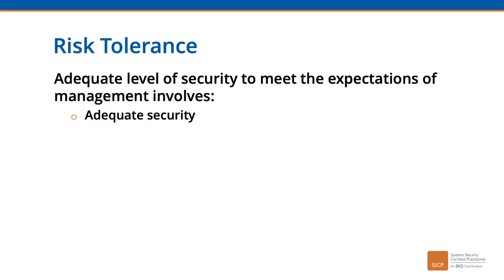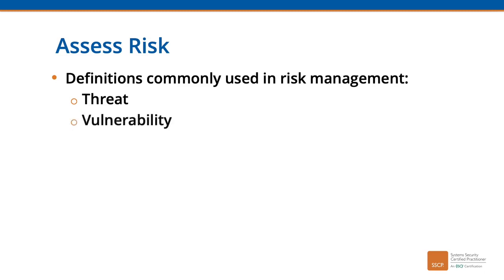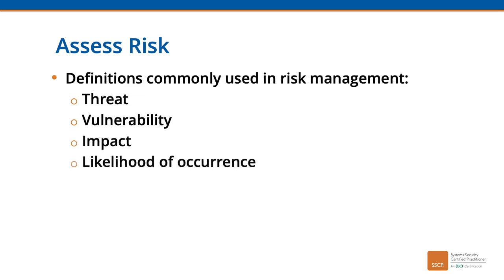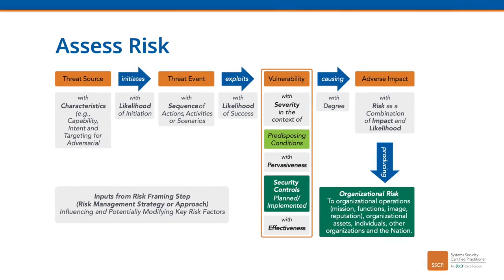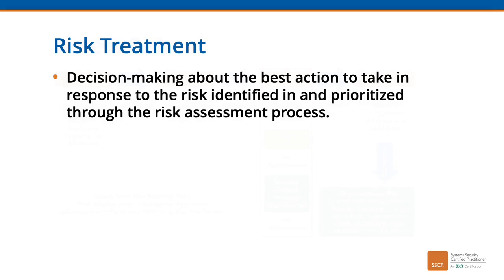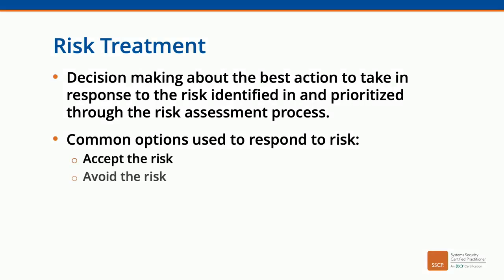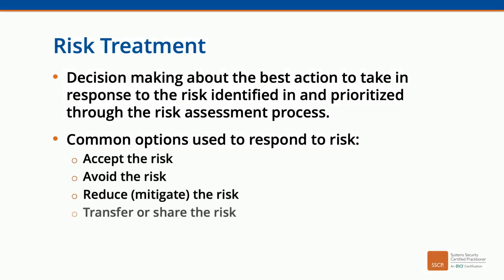21. Risk Tolerance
Just as senior management owns and is responsible for the assets of the organization, so does management also own the total set of risks these assets are exposed to. Senior management determines what is an acceptable level of risk for the organization.